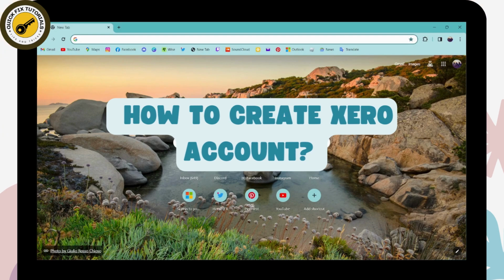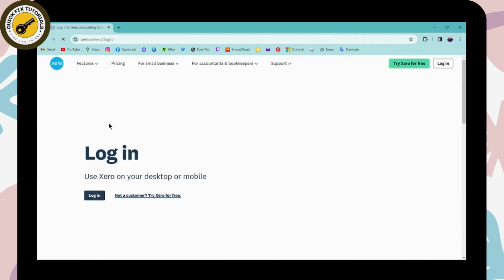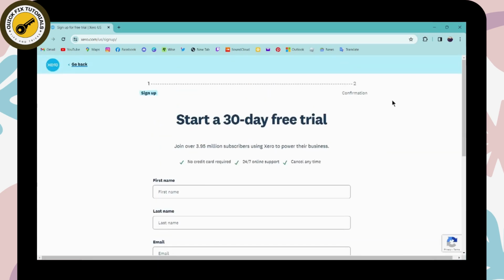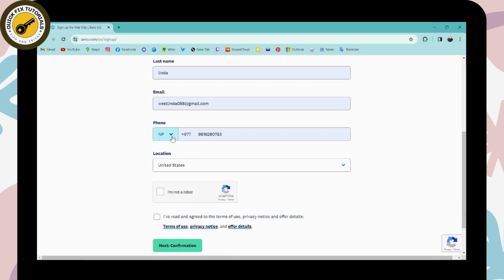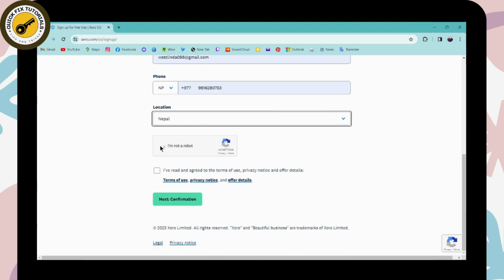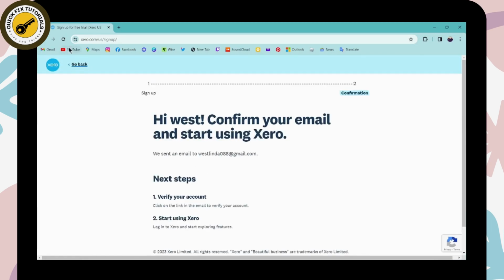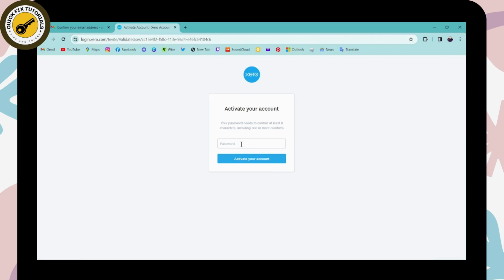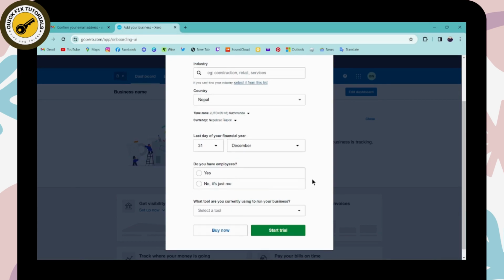How To Create Xero Account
Welcome to QuickFixTutorials! Are you looking to get started with Xero but unsure how to create your account? In this detailed guide, we'll walk you through the process step-by-step. Whether you're a business owner or an individual wanting to utilize Xero's accounting services, our tutorial covers everything. From the initial setup to customizing your account settings, we'll ensure you create your Xero account effortlessly. Join us to learn how to set up your Xero account hassle-free today!